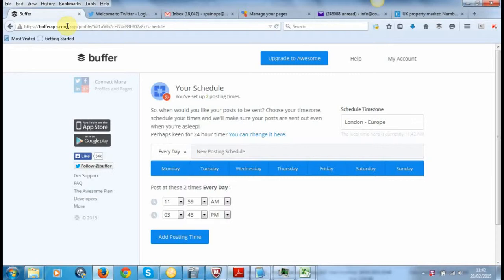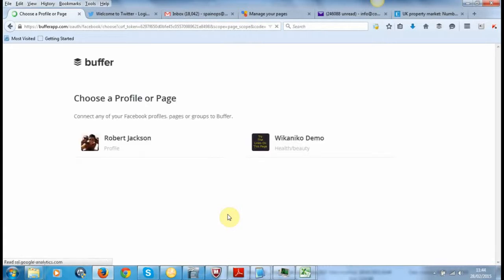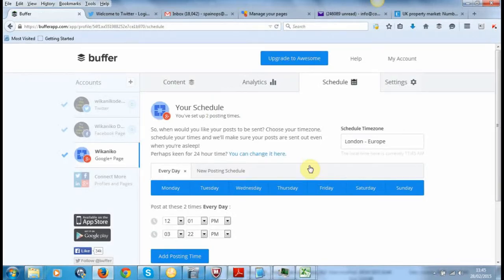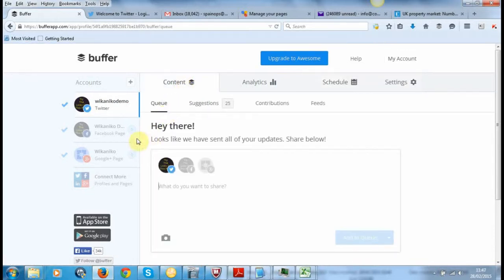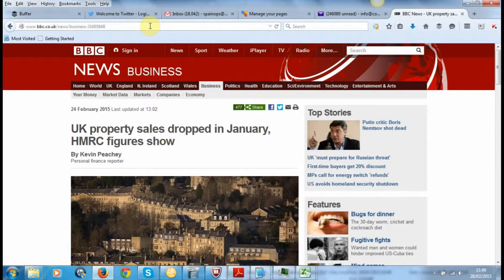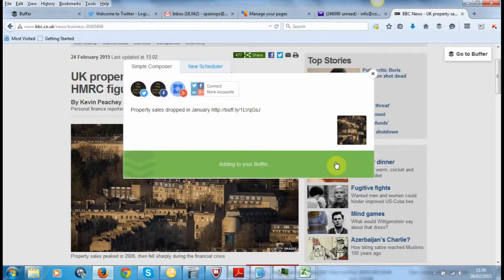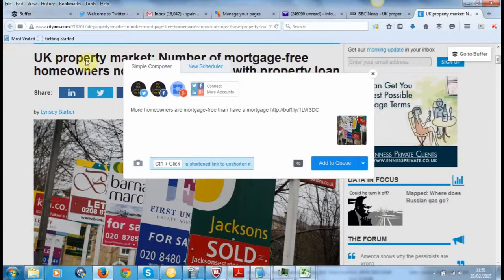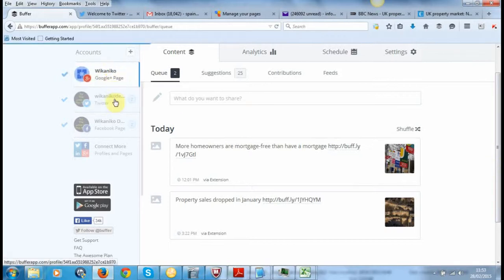Using Buffer To Schedule Posts